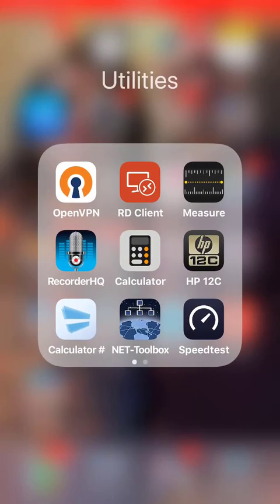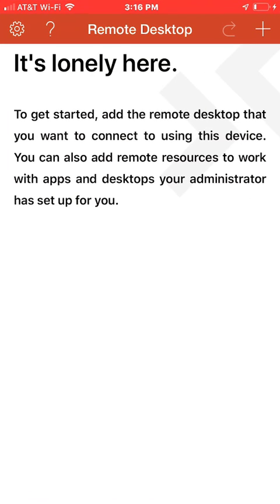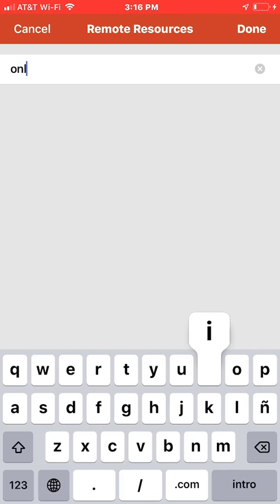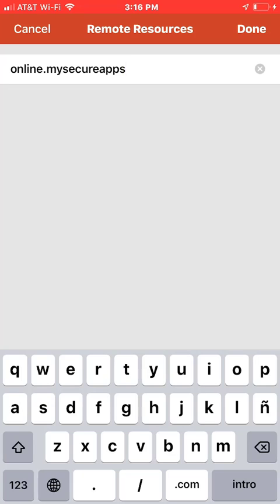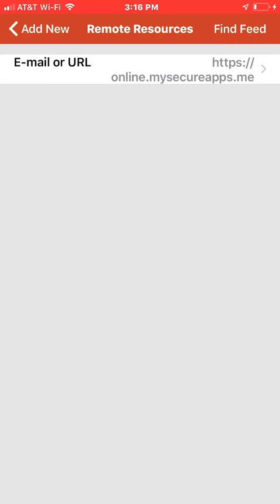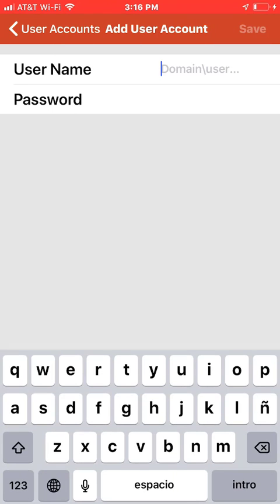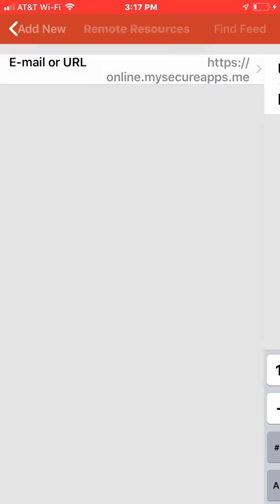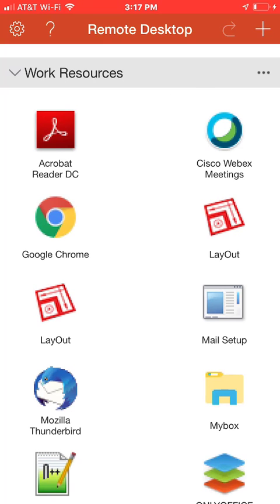vStream Workspace on Iphone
Installing and configuration vStream workspace on Iphone